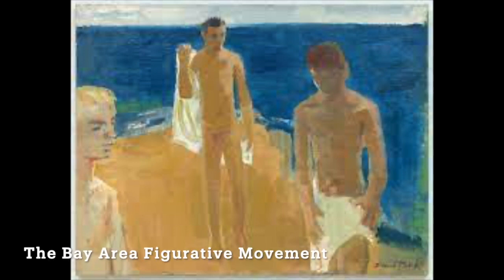The Bay Area Figurative Movement with Drucie Belman